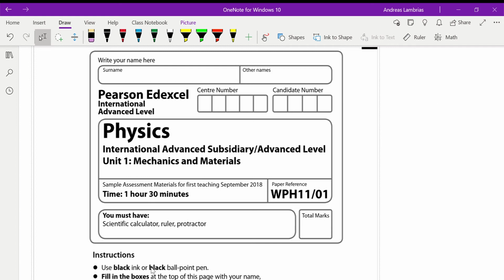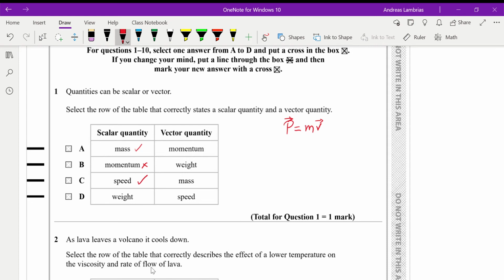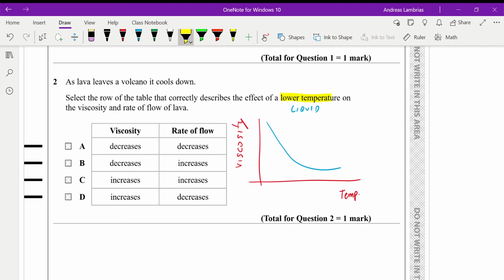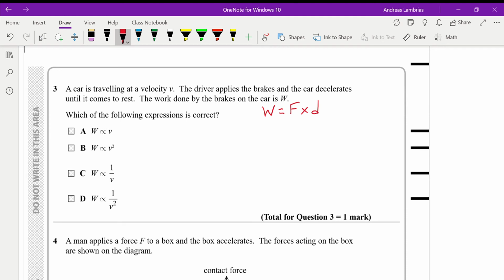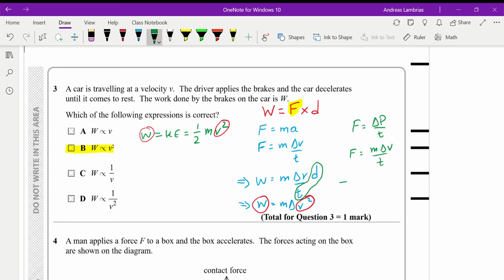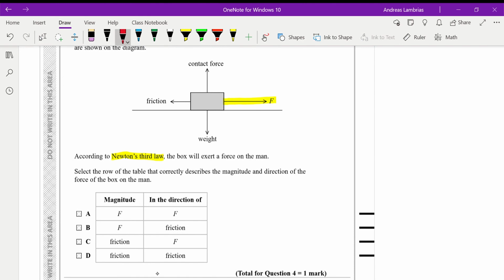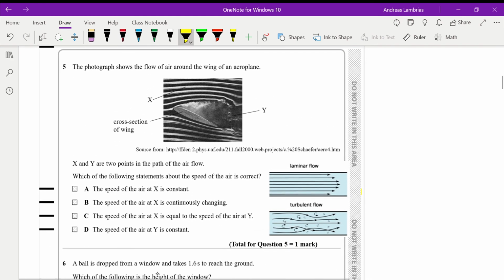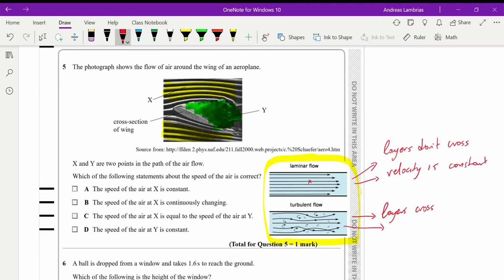Unit 1: Mechanics and Materials (WPH11/01) SAM Q1-5 - AS Level Physics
International A Levels
Unit 1: Mechanics and Materials (WPH11/01)
Sample Assessment Material (SAM)